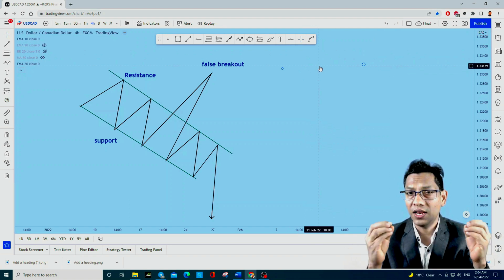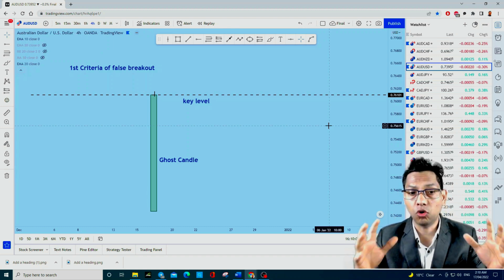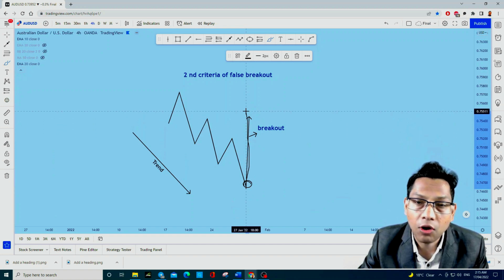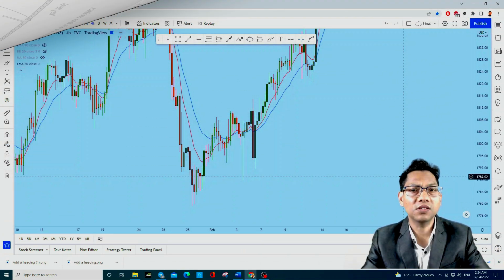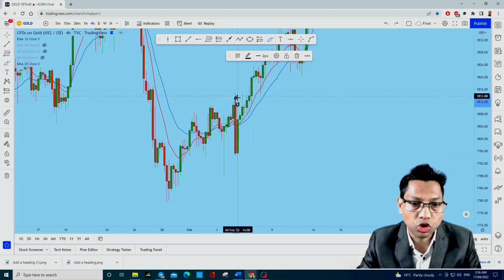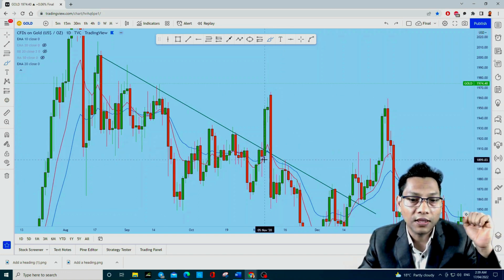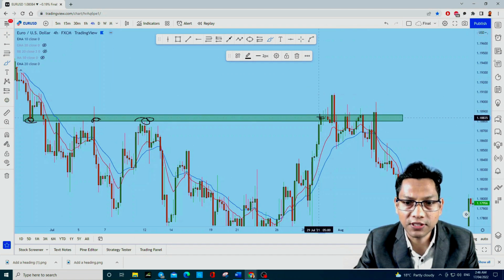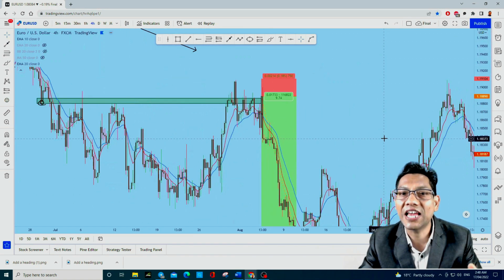False Breakout Trading Strategy